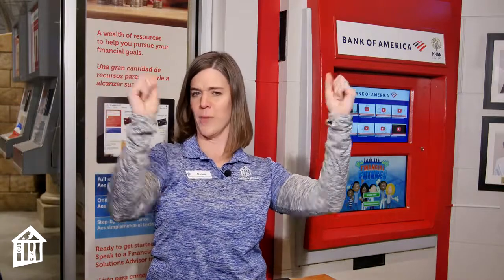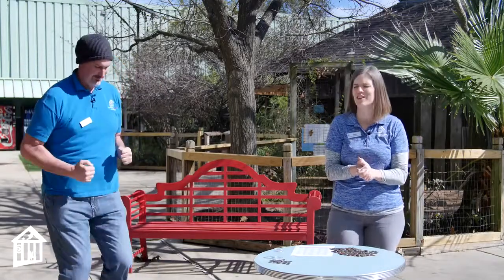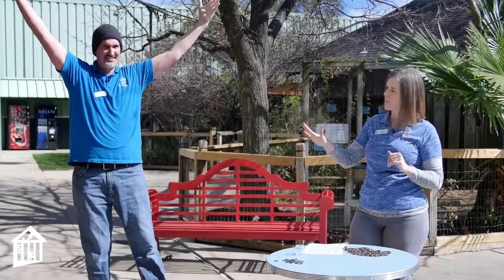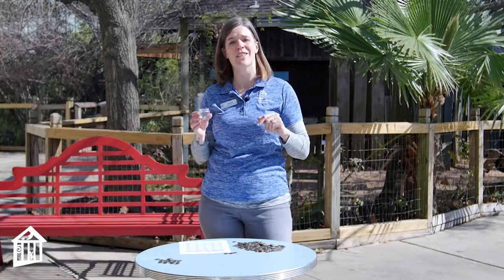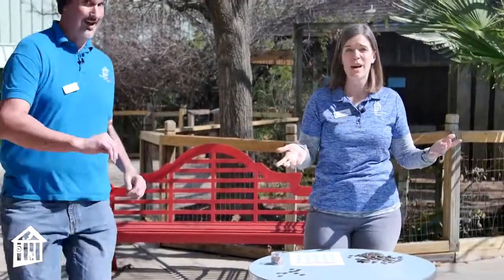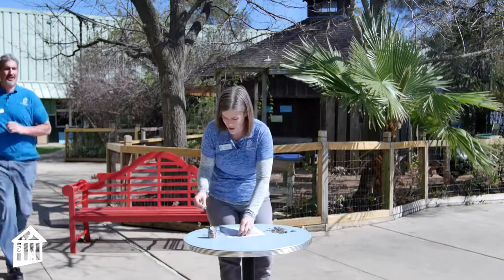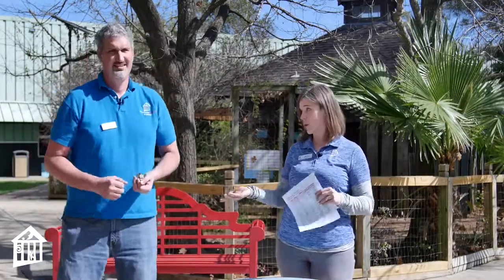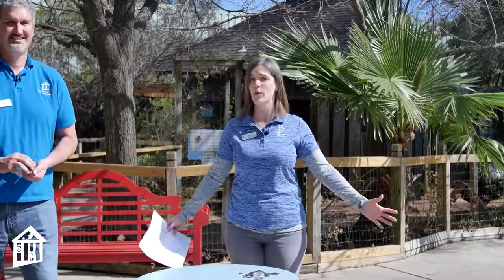Compound Interest - Educator Moment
What is compound interest and what does it have to do with exercise? Children's Museum Houston educator, Danni, mixes up basic math by challenging fellow educator, Jason, to a saving "marathon."

This Educator Moment is part of our "All-Time Access" program to connect you with our educators wherever you are - at school, at home, at play!  Start exploring for free today